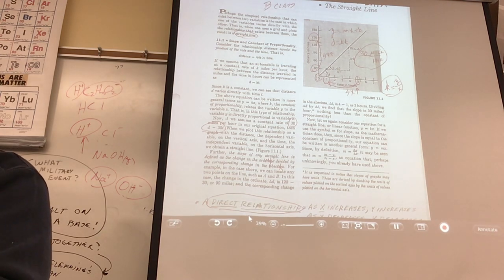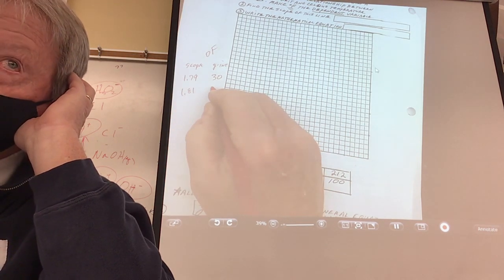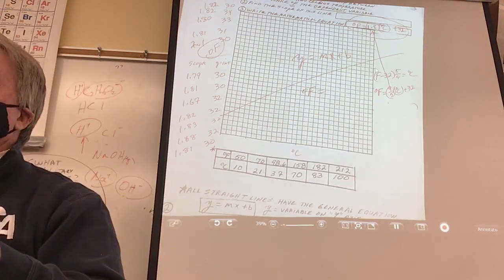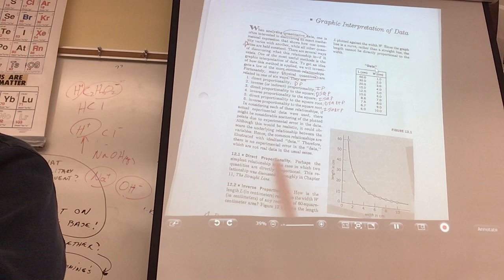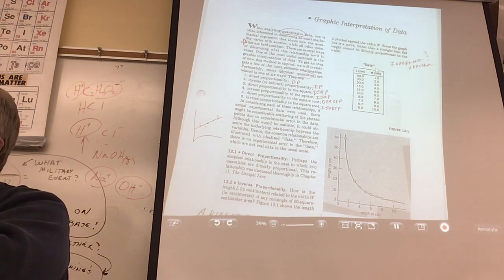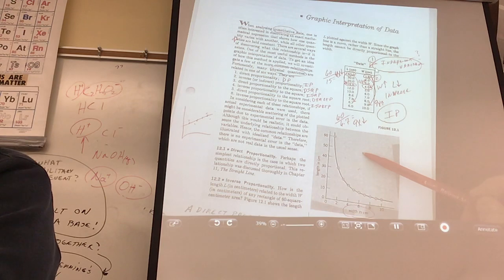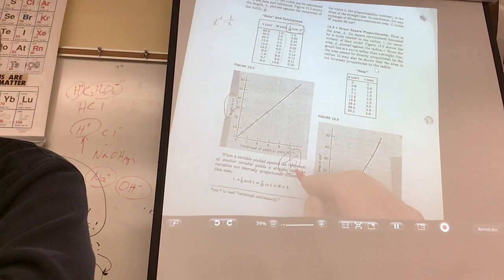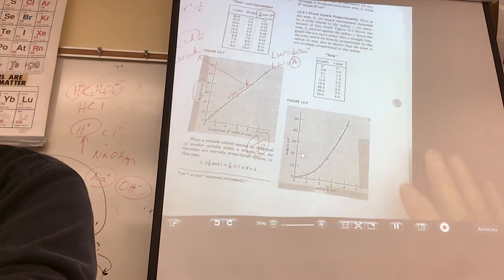January 25, 2021